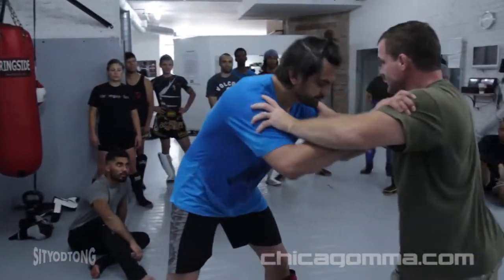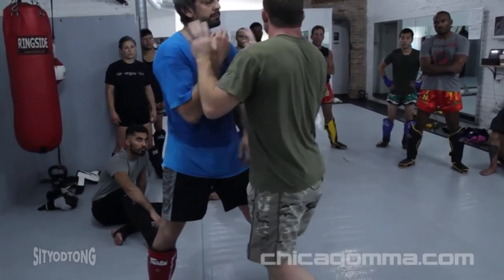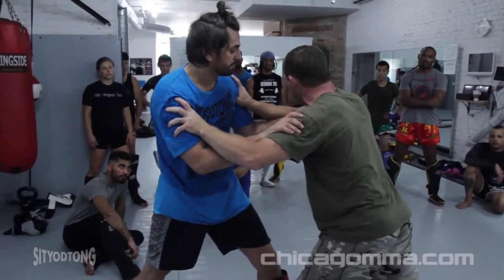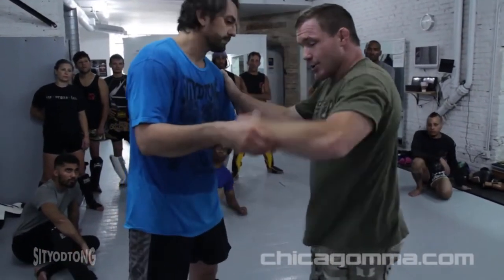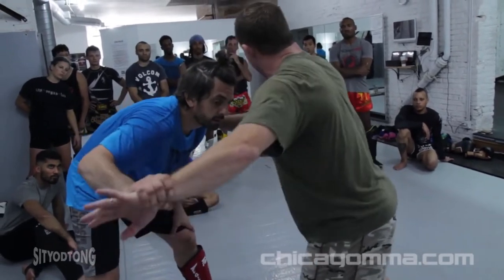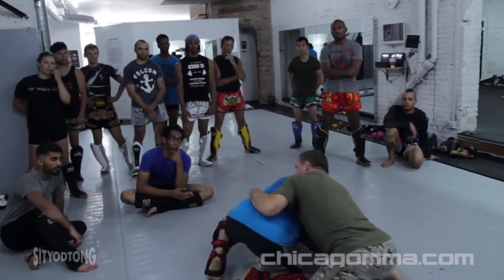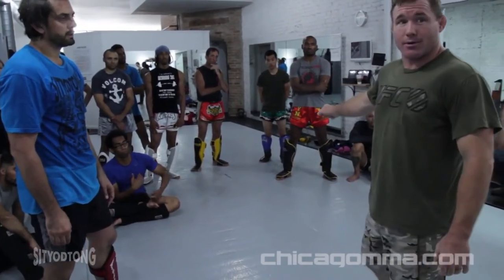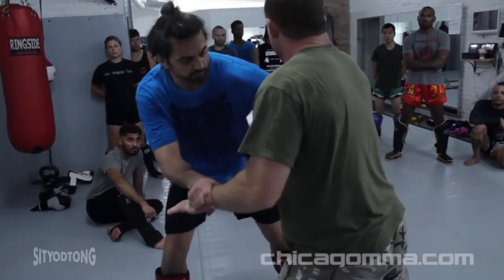UFC champion Matt Hughes teaches arm drag series from Chicago Mixed Martial Arts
Former UFC champion Matt Hughes teaches his arm drag series.